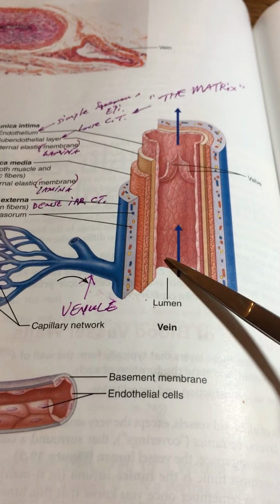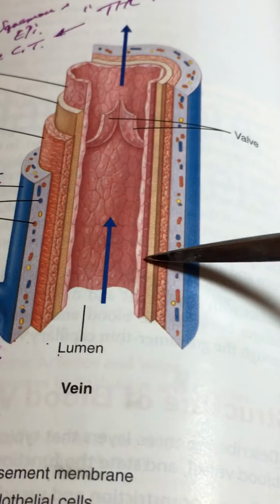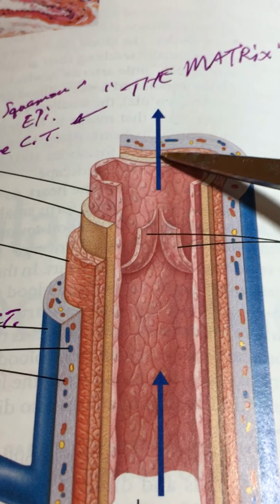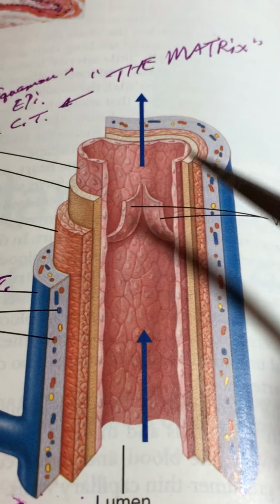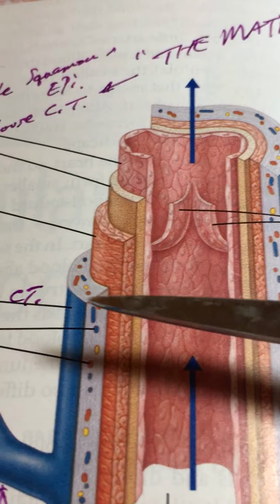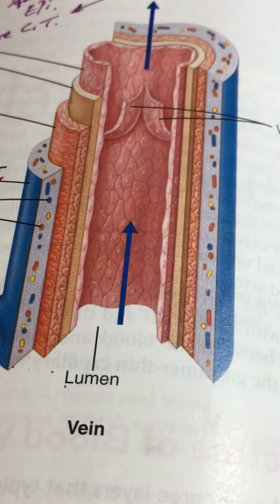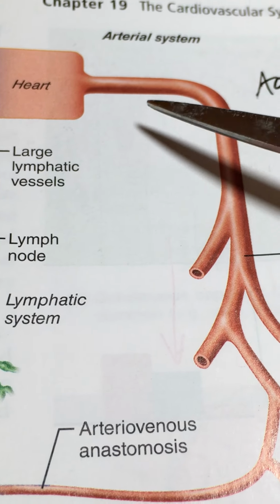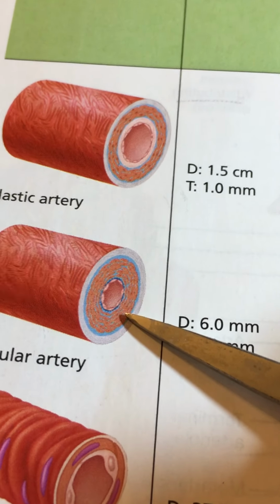Blood Vessels Part 2